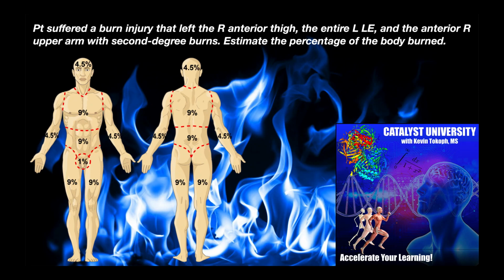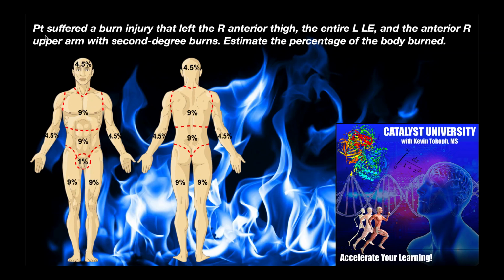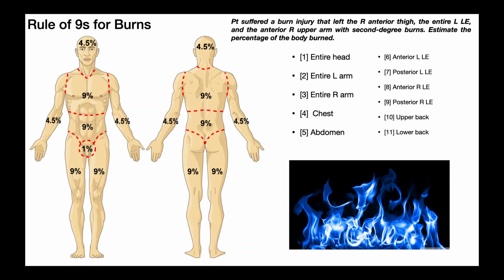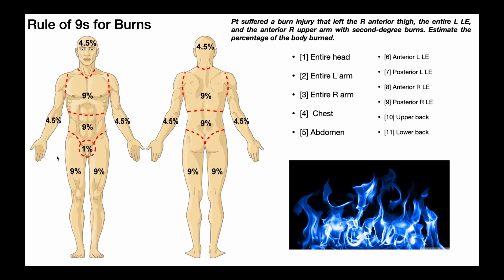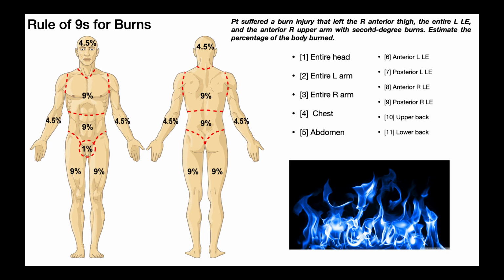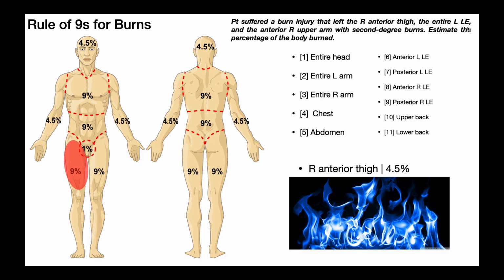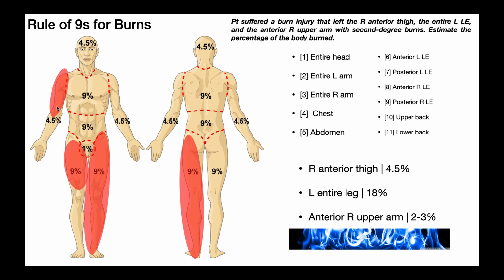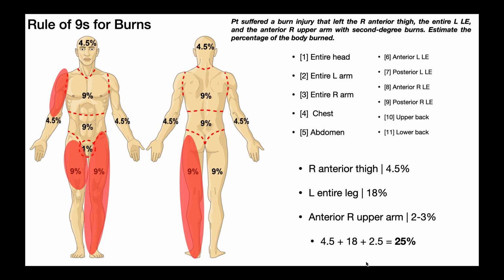The Rule of 9s 🔥 | Estimating Burn Surface Area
This video explores the rule of 9s for estimating burn surface area with 1 example.

I’m starting an Instagram page @thecatalystuniversity for additional helpful content and other things I find fun and interesting including but not limited to: